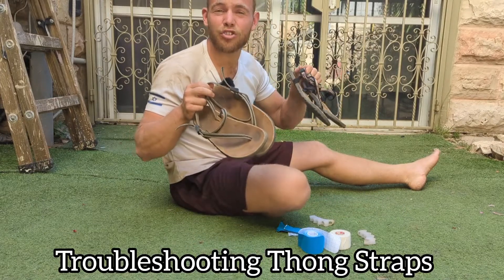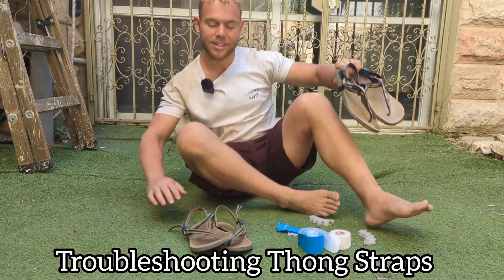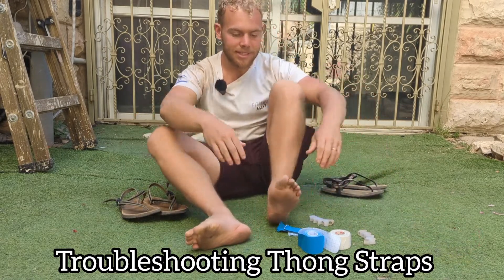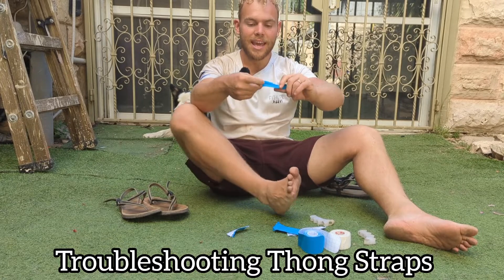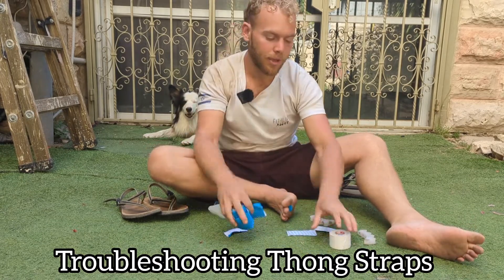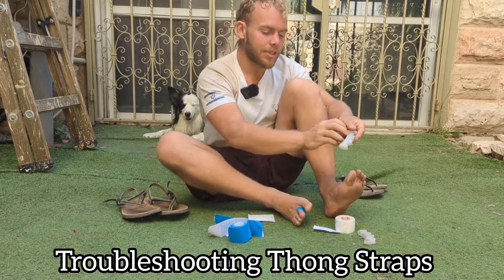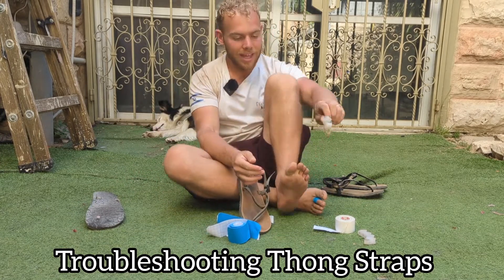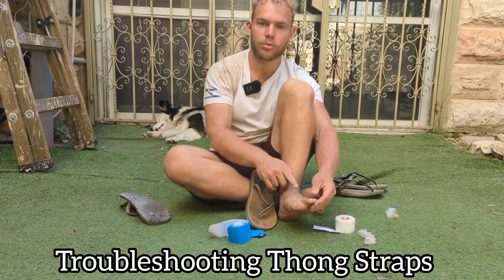Earth Runners Thong Strap Tips with Sean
Great tips from our Earth Runners Ambassador Sean (IG: @The.barefootathlete & @Thebarefootshoereview) on how to make your break-in period for your thong straps more comfortable.